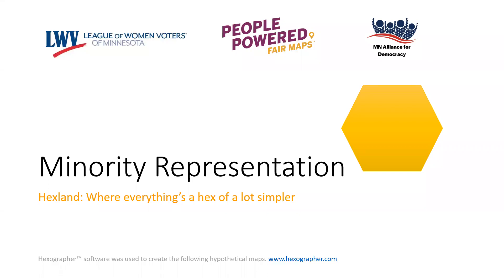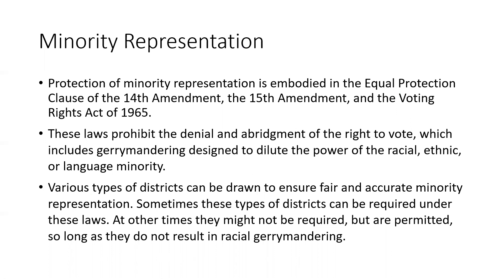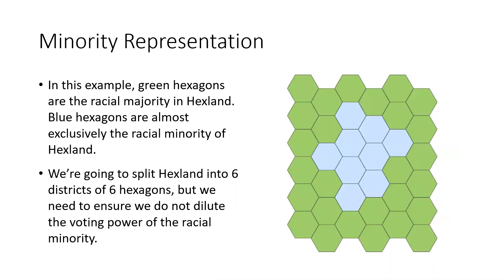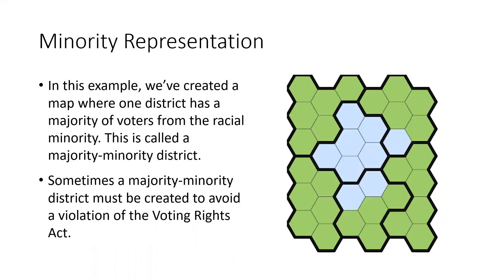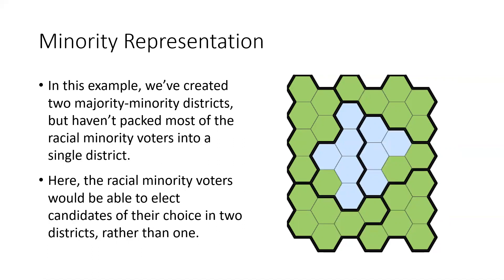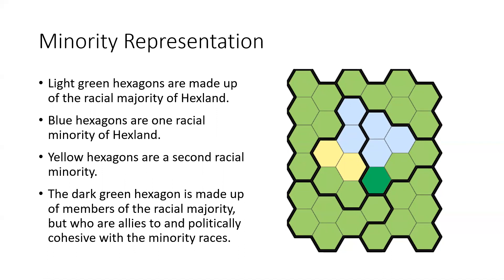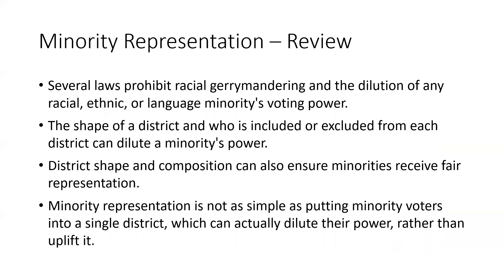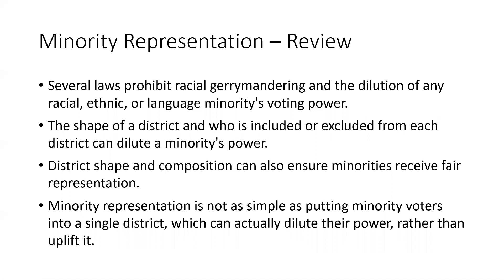Redistricting Principles: Minority Representation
This is our third video on redistricting principles in Minnesota. Welcome back to Hexland! Let's learn about minority representation.